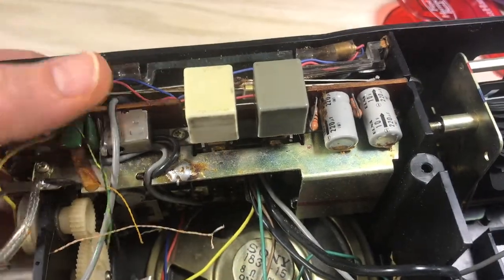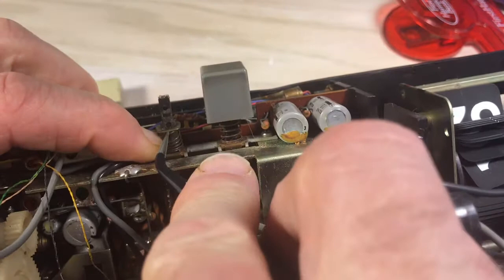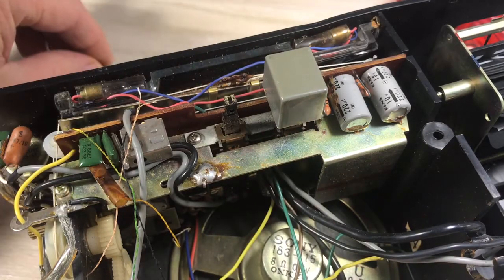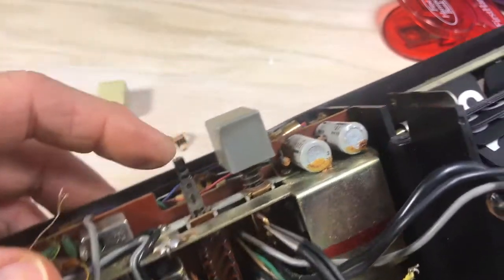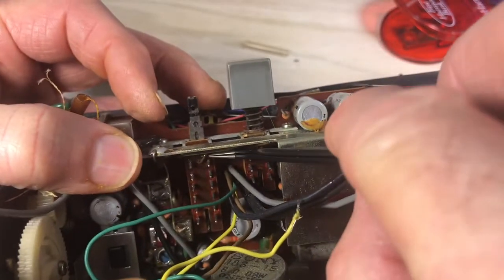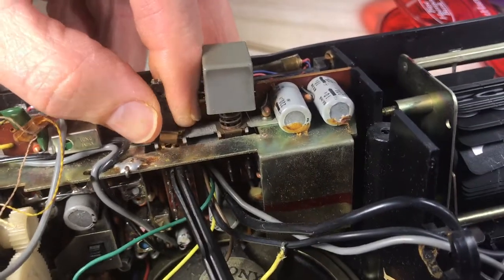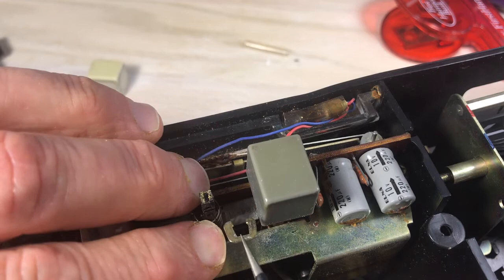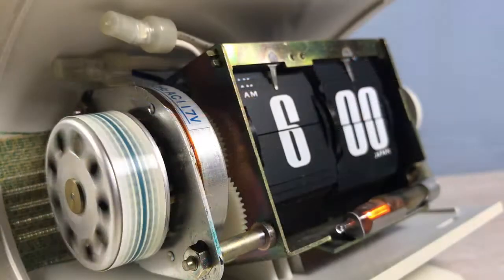Cleaning the switch on a Sony 8FC-59WA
How to clean the switch on a Sony 8FC-59WA